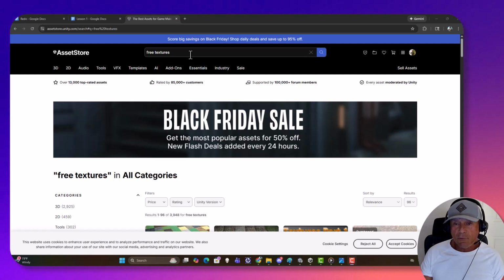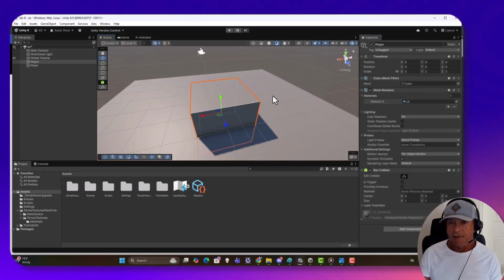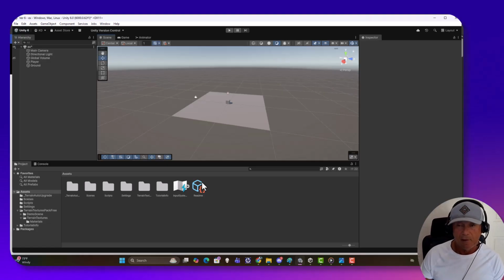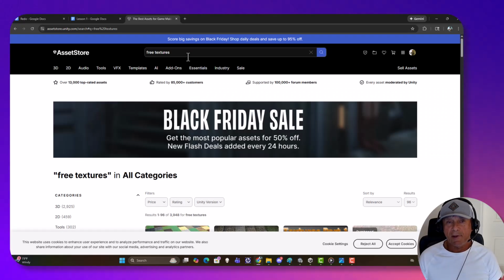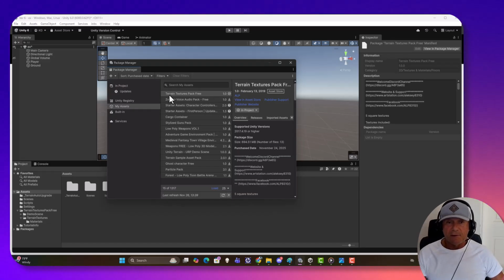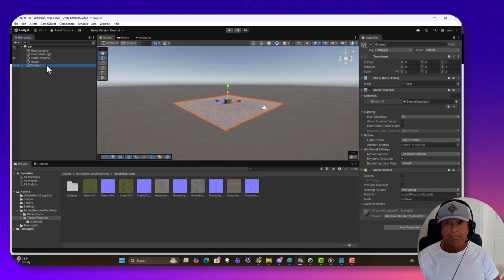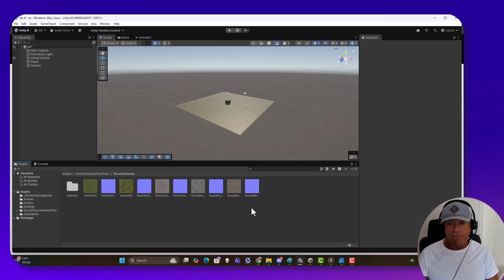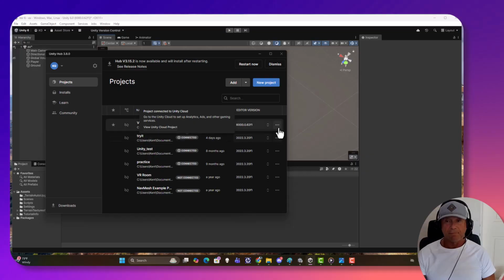Unity 6 Lesson 2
In this lesson we go through how to create a player and ground object, get some materials from the asset store, and map those materials onto our objects. We cover how to access the Unity Asset store and to download assets and bring them into your project